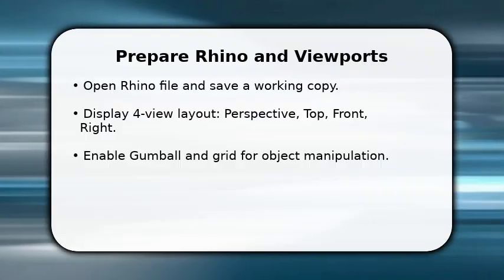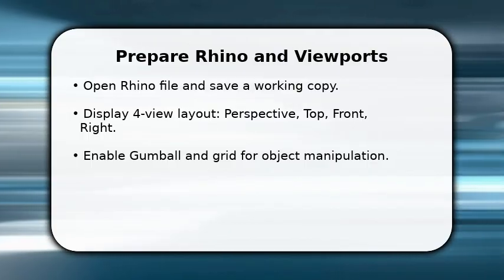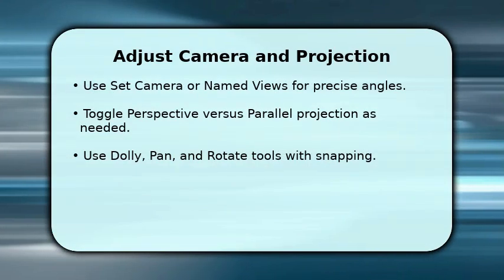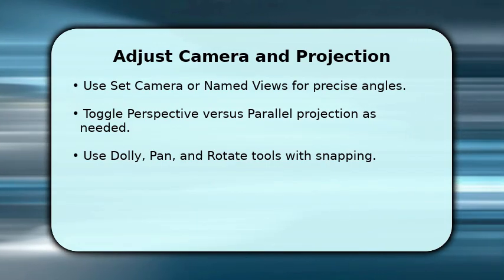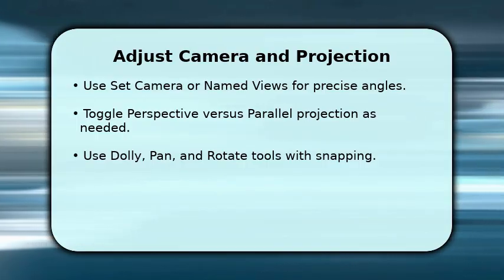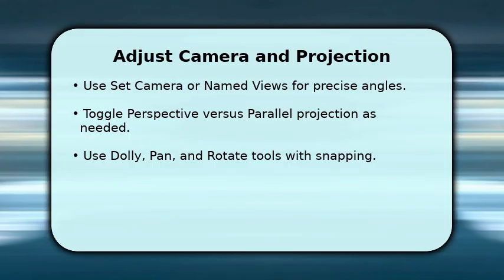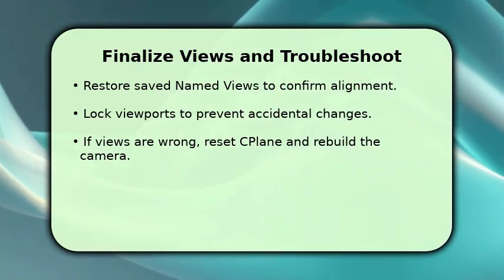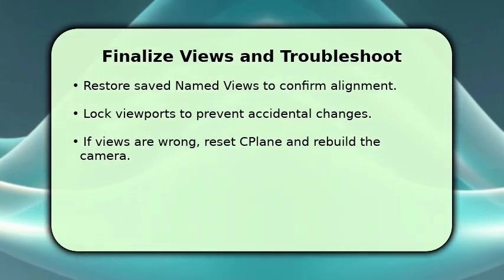How to Set View in Rhino - Step by Step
How to Set View in Rhino - Step by Step | 🔒 Surfshark VPN Deal — Stay private and secure. $1.99/mo + 3 Months Free ▸

Learn the precise steps to adjust your view in Rhino, a powerful CAD software. This video tutorial guides you through setting up and customizing views for optimal design analysis.